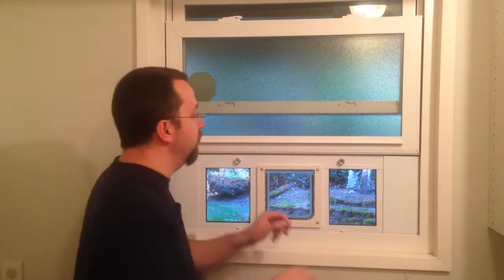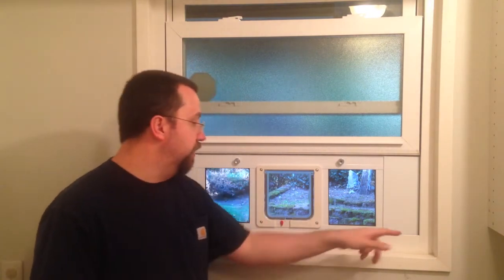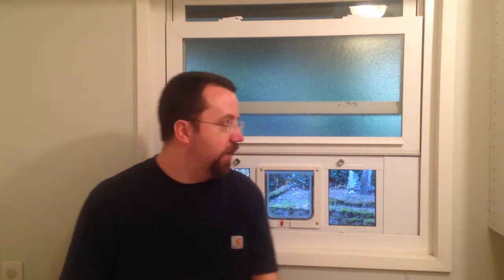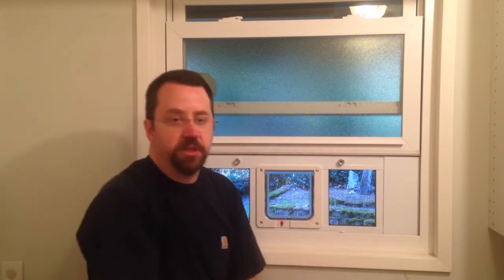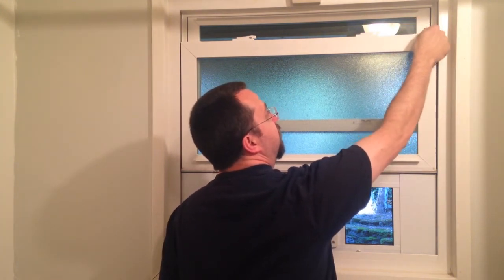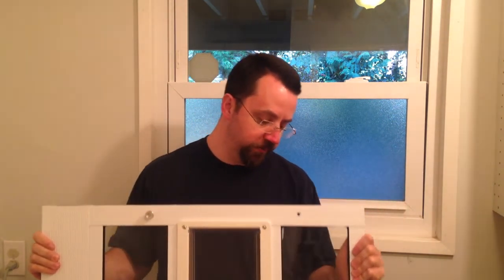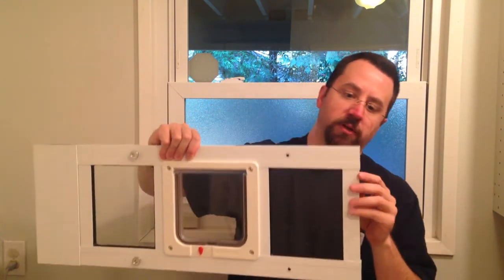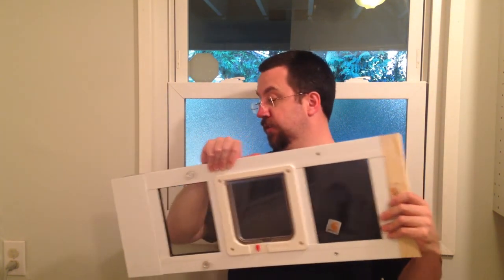Sash Window Cat Pet Door Installation by Pet Door Store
Window Pet Door Installation (Sash Window)
There are several common issues that come up during sash window pet door installations, and this video goes through most of them. Cat door for windows.

Pet Door Store
22212 Echo Lake Rd Snohomish, WA 98296
Pet Supply Store